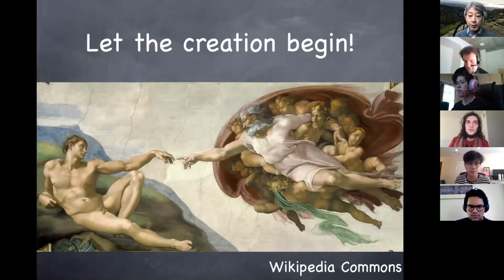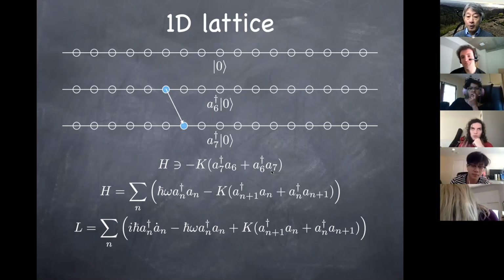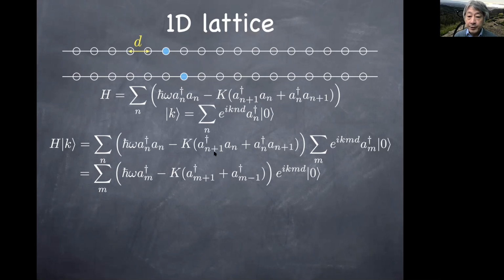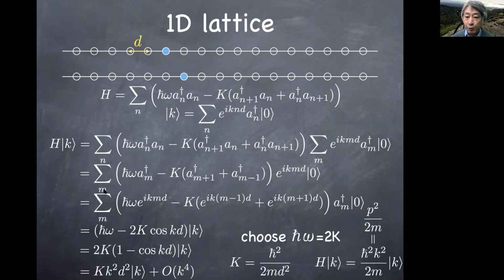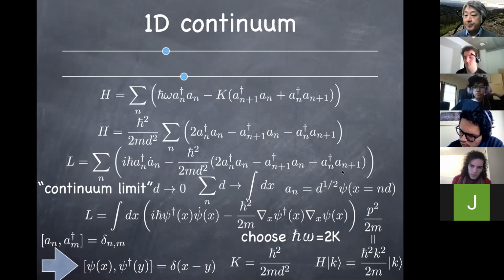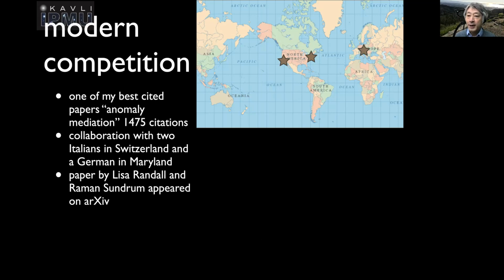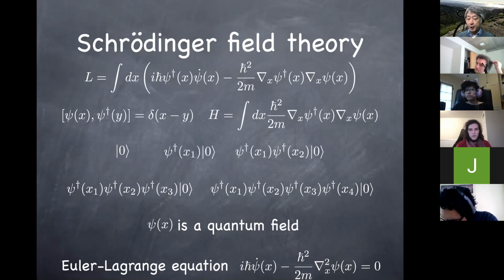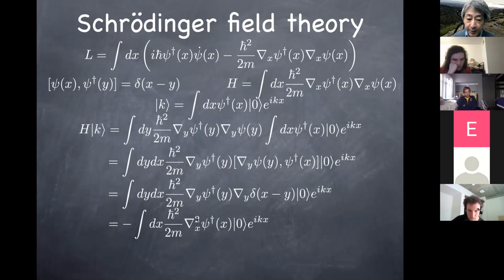Jan29 151 1D lattice, continuum limit, Schrödinger field theory